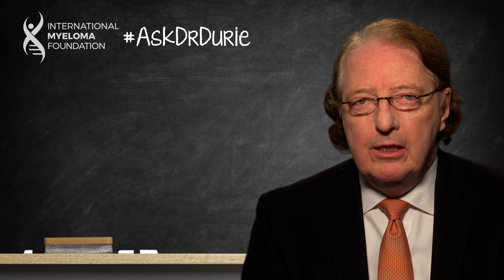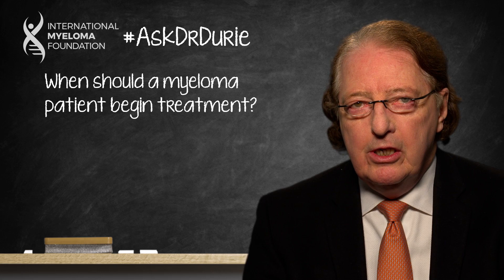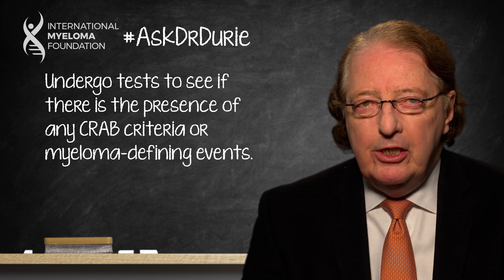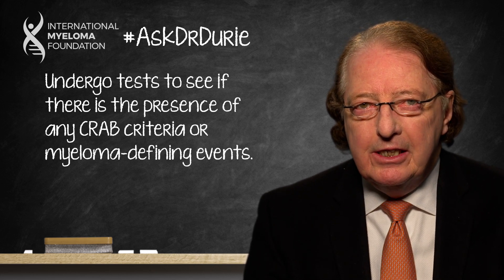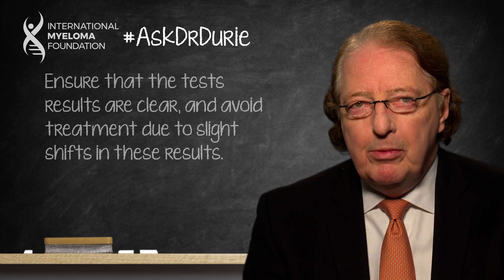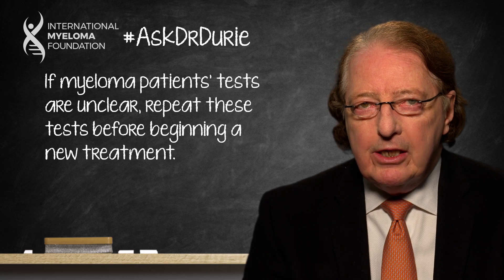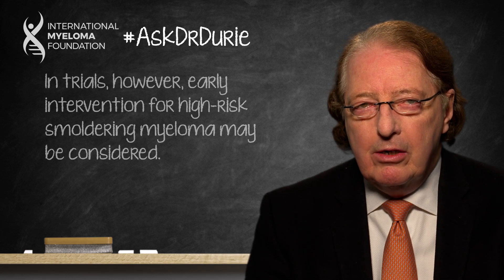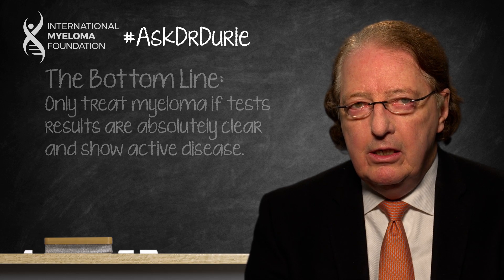When should a myeloma patient begin treatment?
In this week’s video, Dr. Brian G.M. Durie explains which criteria and tests determine if a patient’s myeloma is smoldering or active.

BOTTOM LINE:
Only treat myeloma if test results are absolutely clear and show active disease.

Category
Nonprofits & Activism
License